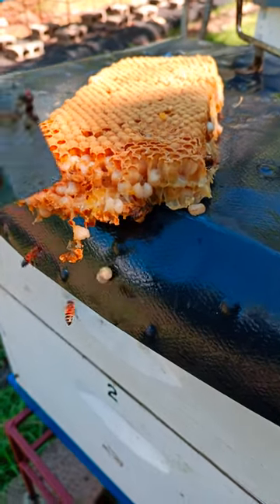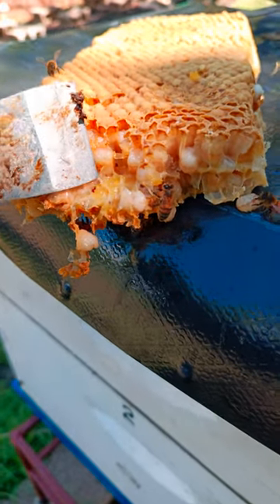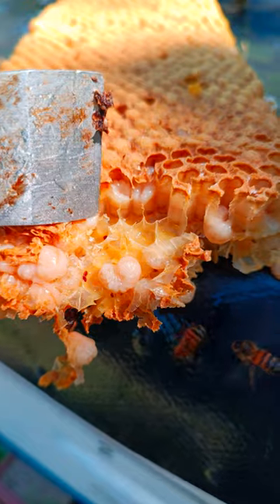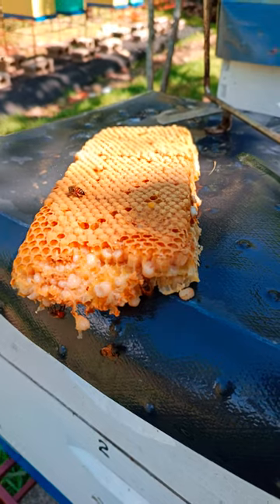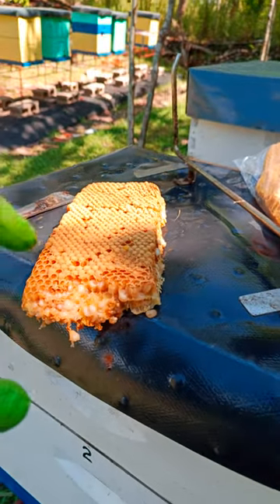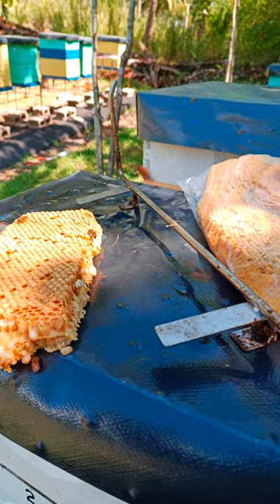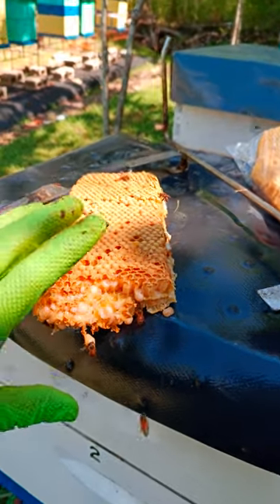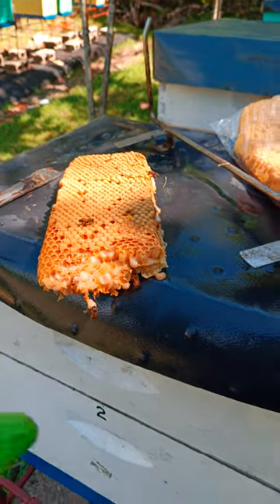Varroa Mite inside drone brood cell reproducing - Beekeeping in Jamaica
Hey Awesome Saucers! Welcome to my Beekeeping Adventure Vlogs!